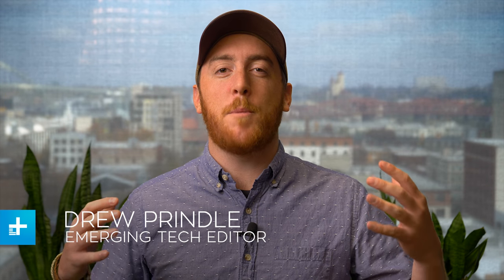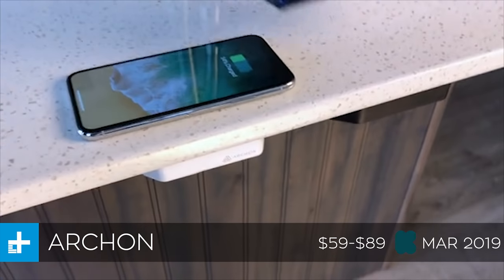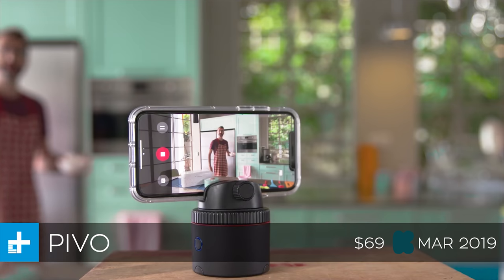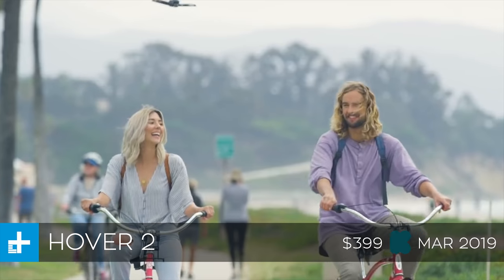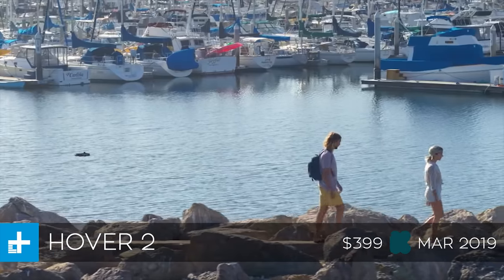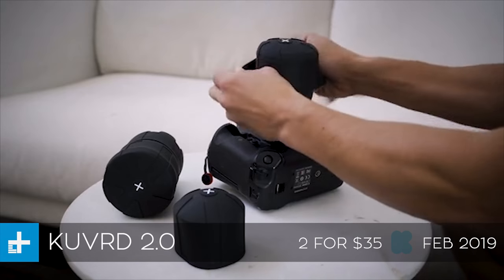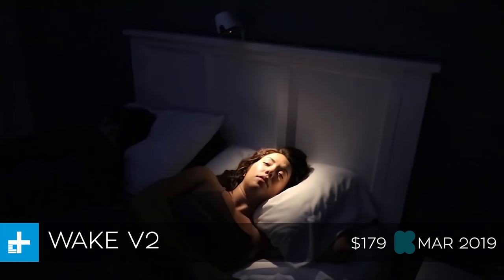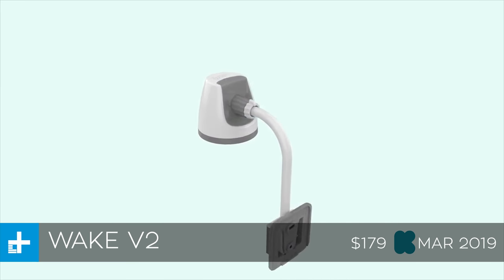Awesome Tech You Can't Buy Yet - November 18, 2018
This week we're talking about A.I. selfie drones, ‘invisible’ wireless chargers and so much more!

At any given moment, there are approximately a zillion different crowdfunding campaigns happening on the web. Take a stroll through Kickstarter or Indiegogo and you’ll find no shortage of weird, useless, and downright stupid projects out there — alongside some real gems. We’ve cut through the fidget spinners and janky iPhone cases to round up the most unusual, ambitious, and exciting new crowdfunding projects out there this week. Keep in mind that any crowdfunding project — even those with the best intentions — can fail, so do your homework before cutting a check for the “gadget of your dreams.”